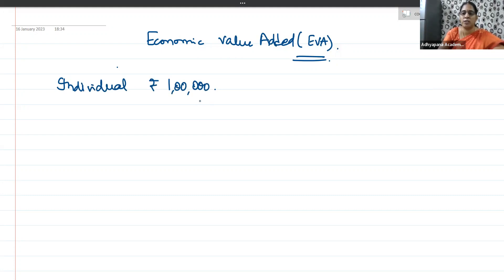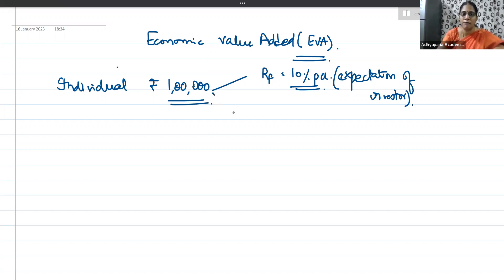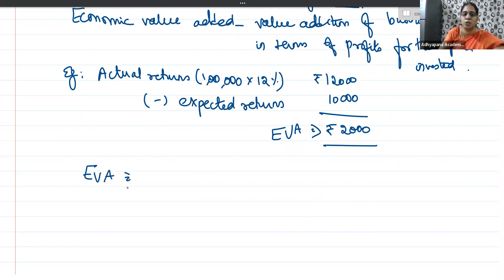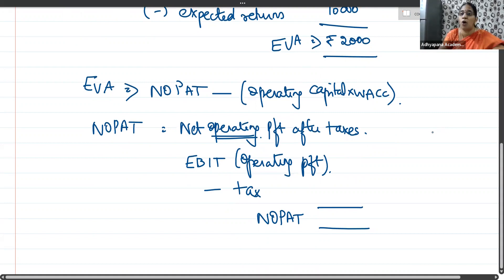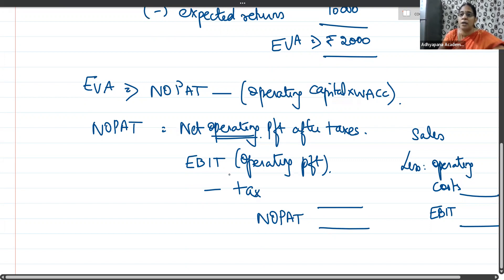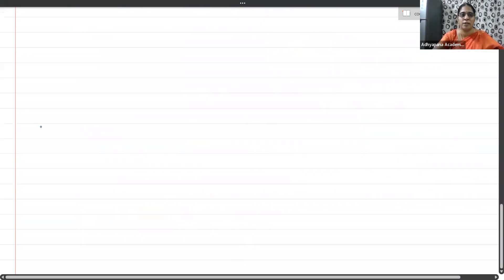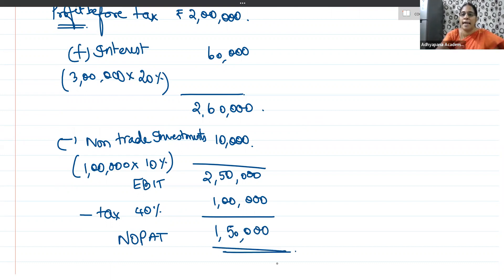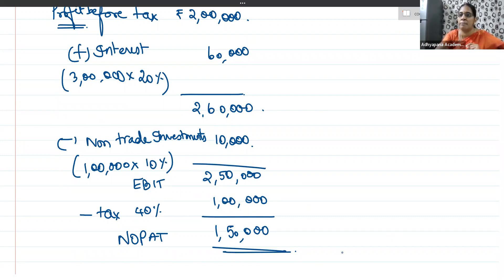Economic Value Added / CMA Final / Adhyapana Academy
Equity Share Capital  - Rs. 500,000
13% Preference Share Capital Rs. 200,000
Reserves and Surplus - Rs. 600,000
Non trade investments (Face Value 100,000) Rate of interest - 10%
20% Debentures - Rs. 300,000
Profits before tax - Rs. 200,000
Tax Rate - 40%
WACC - 13%

Calculate EVA.